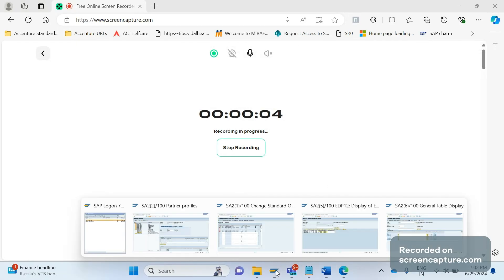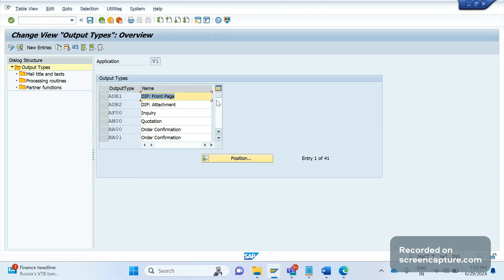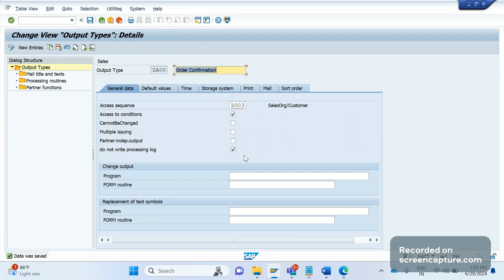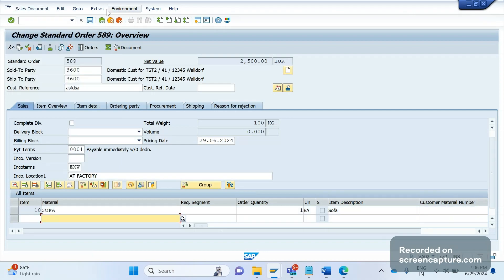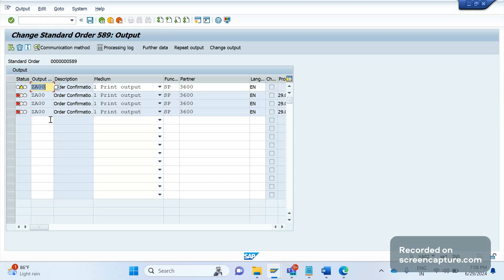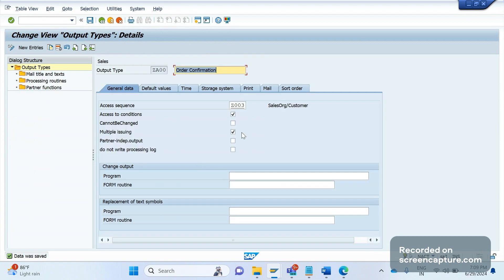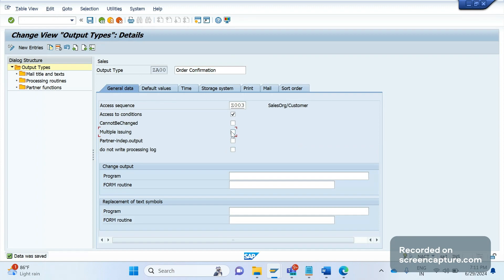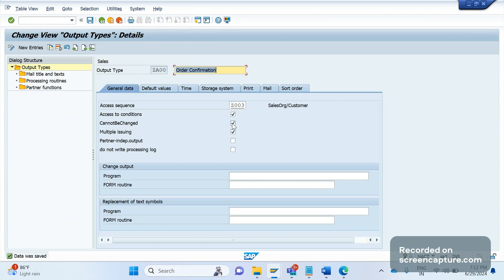Important options available in NACE configuration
In this session, SAP SD AND ABAP LEAGUE SUPPORT Raj is going to discuss about Different options available in NACE (Output determination in SAP).